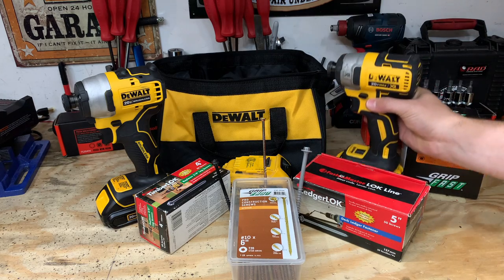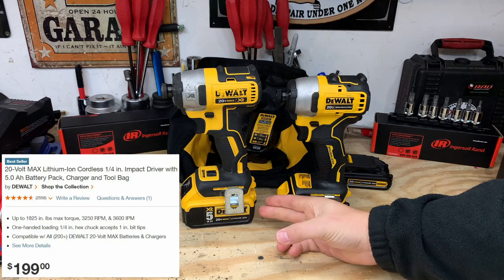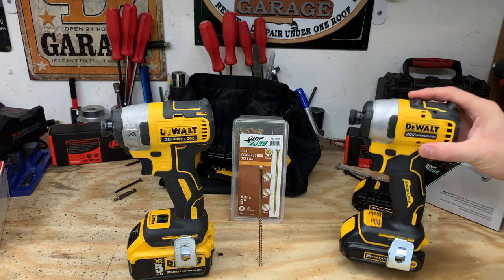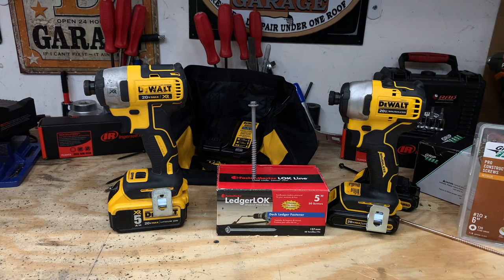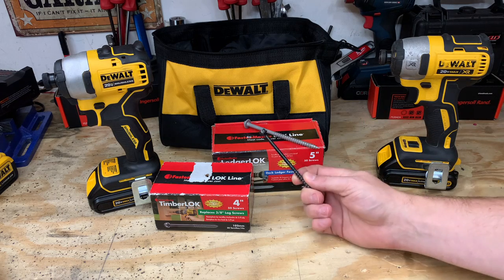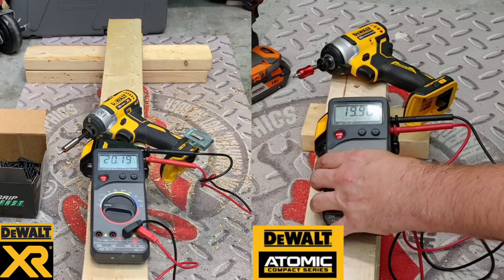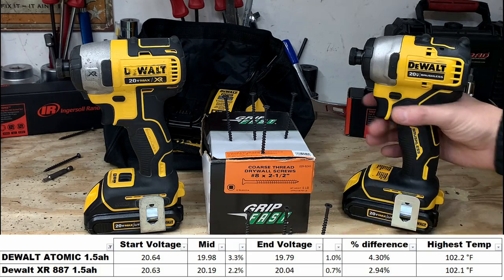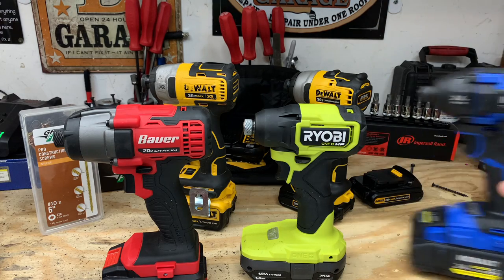What is the DeWALT Difference Atomic Vs XR Home Depot Sales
Today I will compare the Dewalt Atomic DCF809C2 kit from Home Depot to the Dewalt XR DCF887P1 impact driver. I go over 5 different exciting tests so stick around till the end.  While the Dewalt XR kit comes with a 5.0Ah battery we will be using the 1.5Ah battery so that we can see the two tools perform the same.

Honestly, if you can get the Atomic line at a sale price it might be worth your money, so If I were in the market for some new Dewalt tools and didn't need all the bells and whistles and needed decent performance I might actually buy the ATOMIC tools!!

DEWALT 20-Volt MAX Lithium-Ion Cordless 1/4 in. Impact Driver with 5.0 Ah Battery Pack, Charger and Tool Bag
Model# DCF887P1 $199.00

ATOMIC 20-Volt MAX Lithium-Ion Brushless Cordless Compact 1/4 in. Impact Driver with 2 Batteries 1.5 Ah Charger and Bag
Model DCF809C2 $129.00